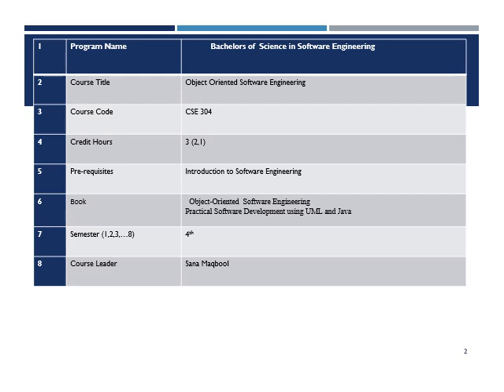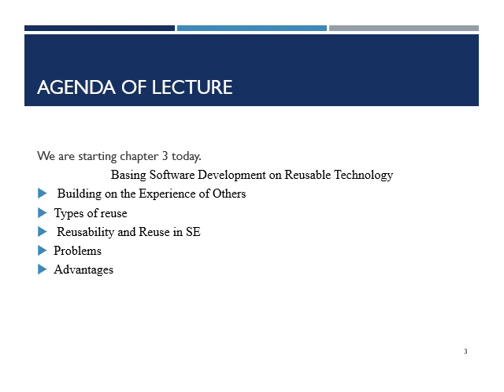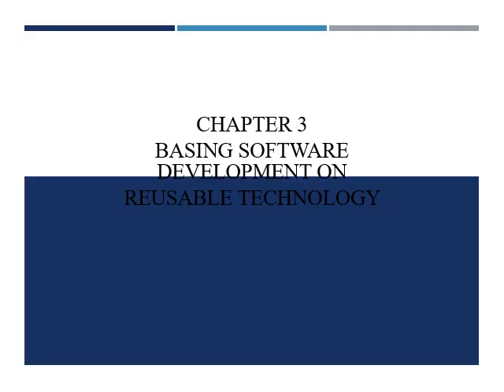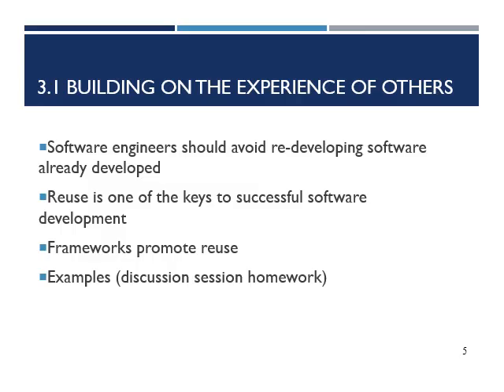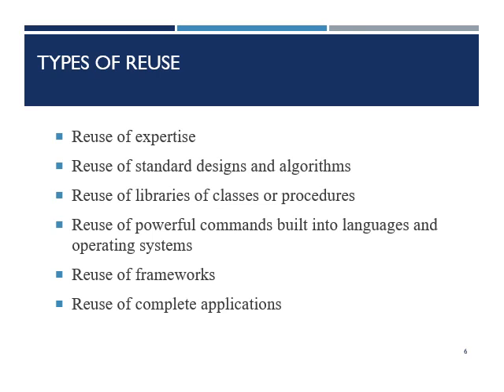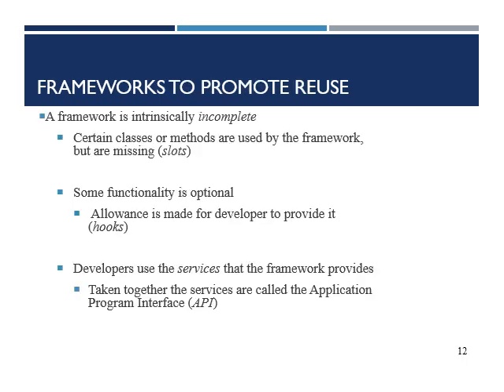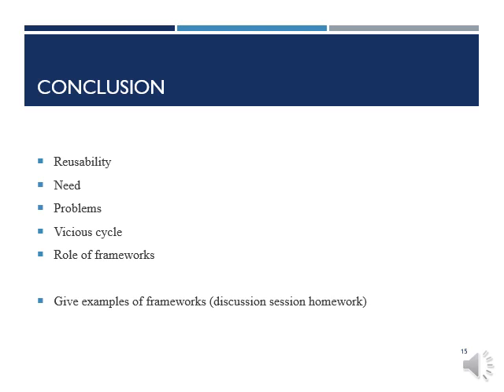Object Oriented Software Engineering | Reusable Technologies | Chapter 3 Part 2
Software Design and its Implementation for the students of Computer Science and Software Engineering.